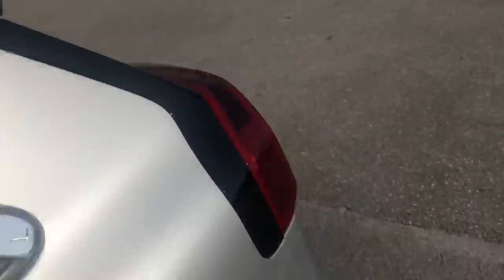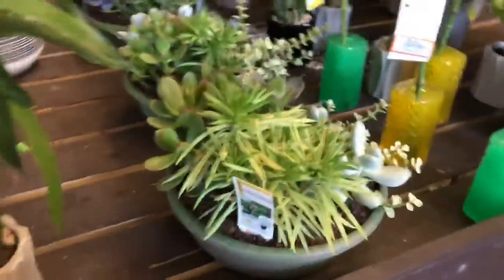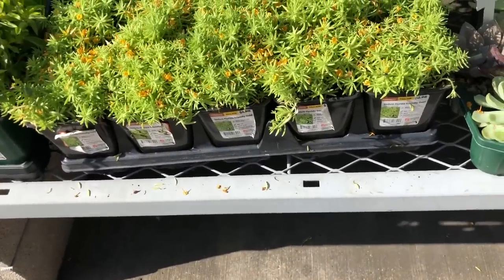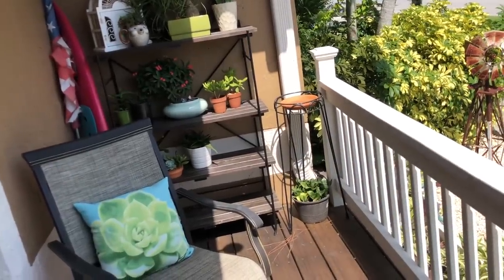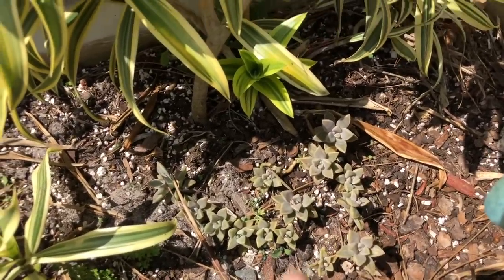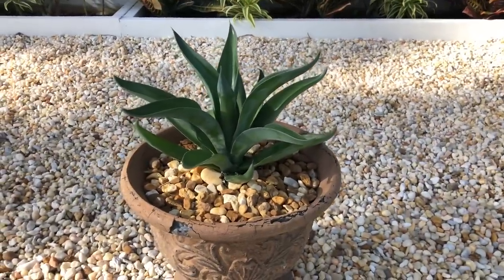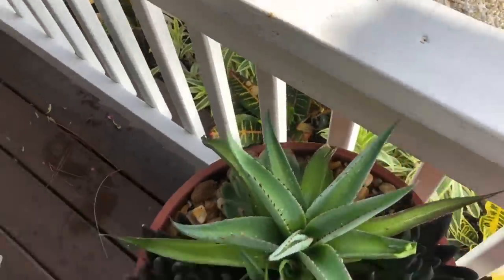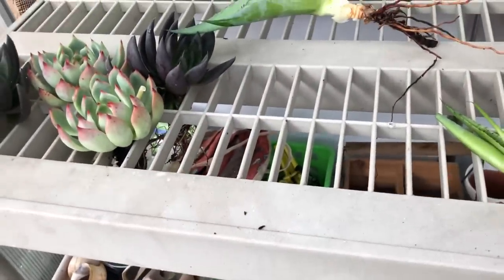Shopping for succulents at Home Depot/mealy bug infestation😭